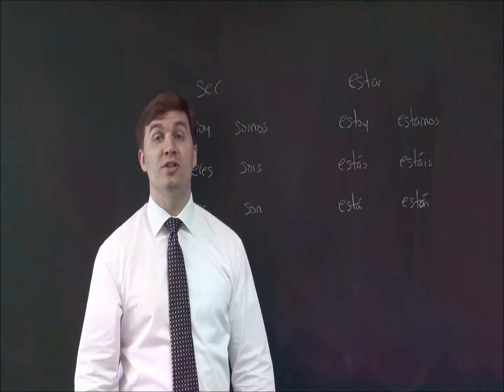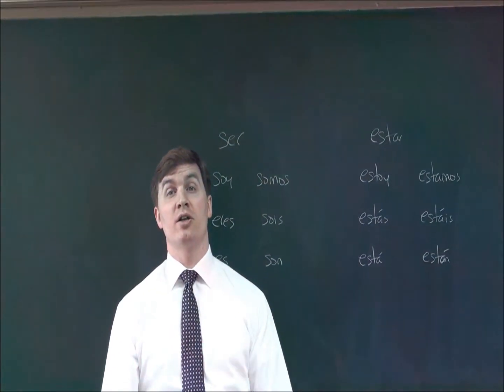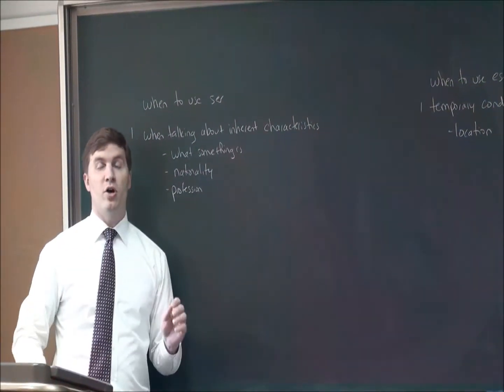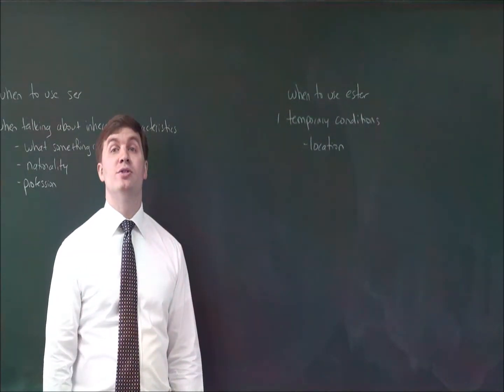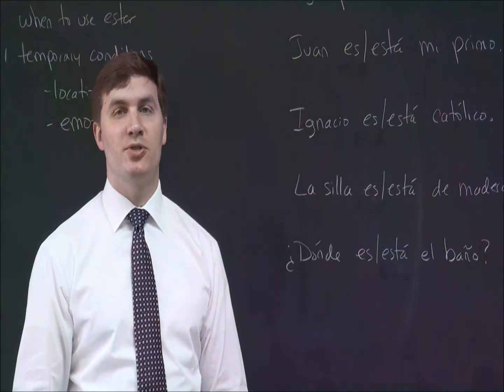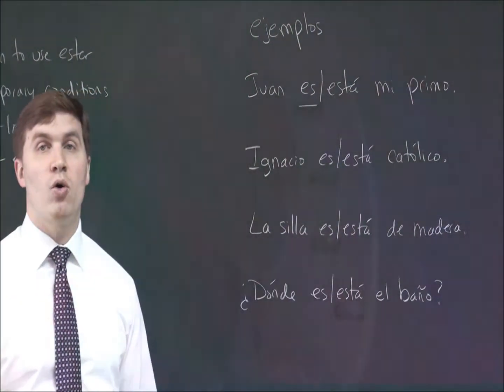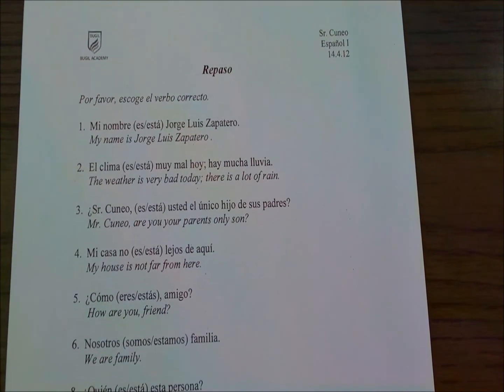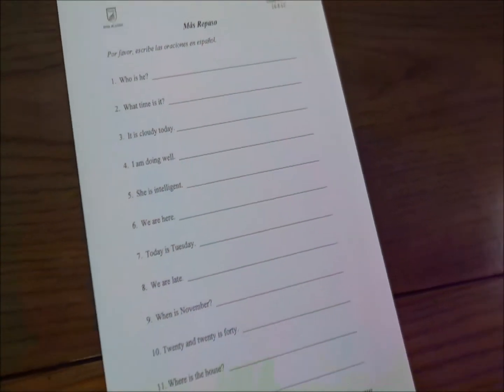Spanish Lesson Ser and Estar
Introductory lesson for Spanish verbs ser and estar.